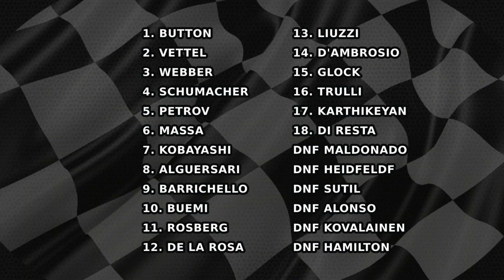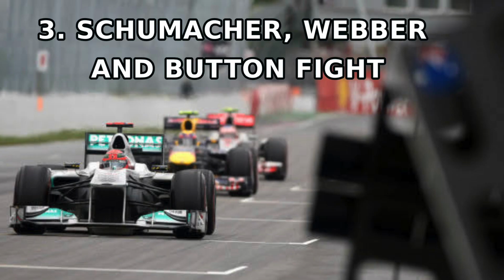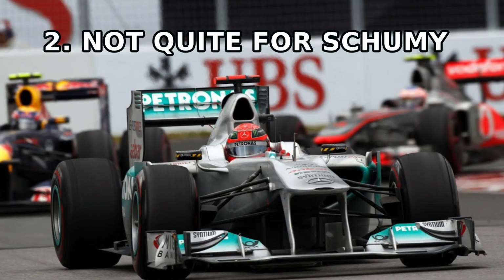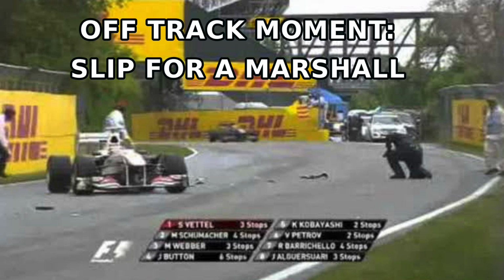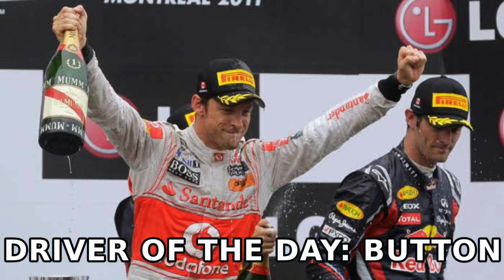Classic Race Review: Canada 2011 Jenson's incredible win!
Hi guys!

Here is the last Classic Race Review before the start of the F1 2020 season next week! Today we reflect on what was for us the best race of the last decade, the 2011 Canadian GP! a heavily rain affected race that saw chaos throughout and a brilliant climax at its conclusion, it really was one of Jenson's finest moments! What were your Top 5 moments? Off track moment? Don't think there is any debate on Driver of the day though!

Popular news outlets I read stories and get some of my pictures from: